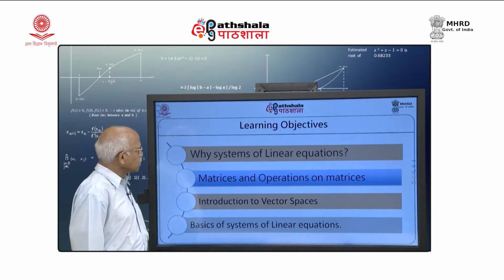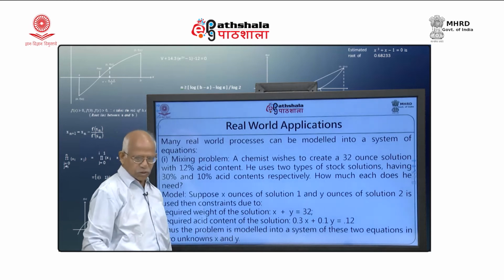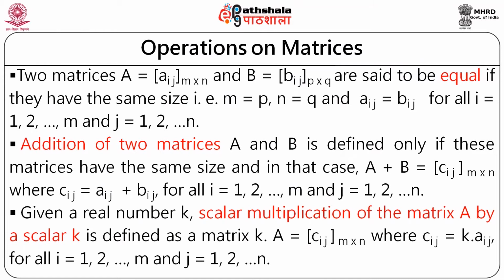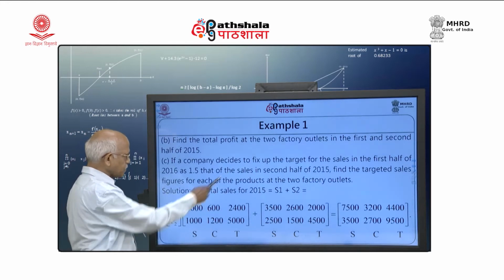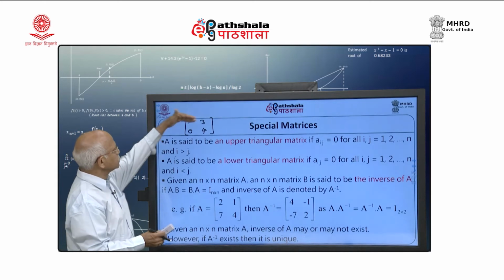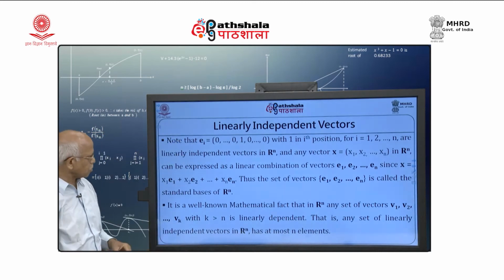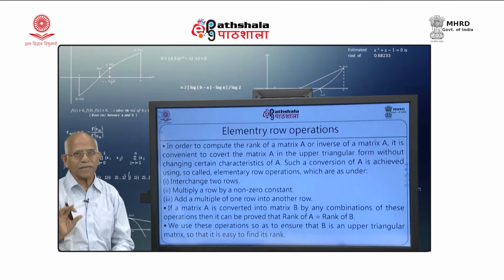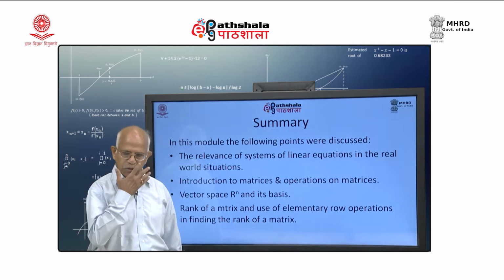Systems of Linear equations: Motivation and Introduction